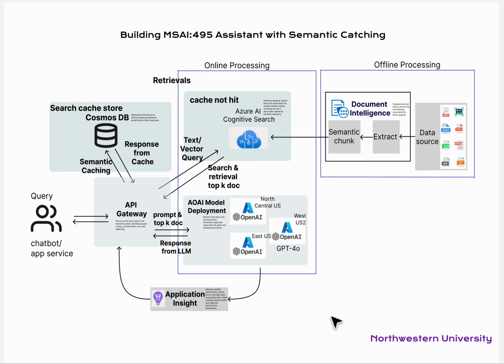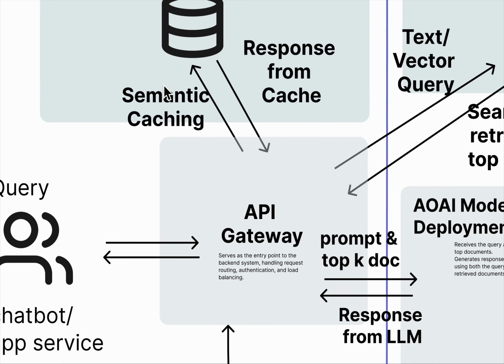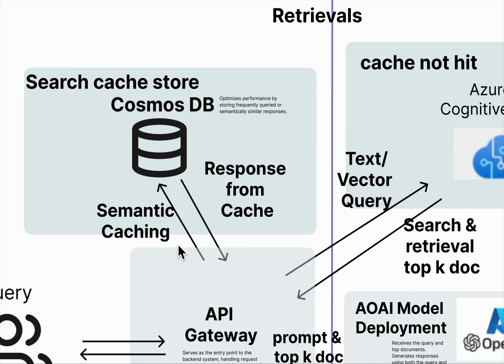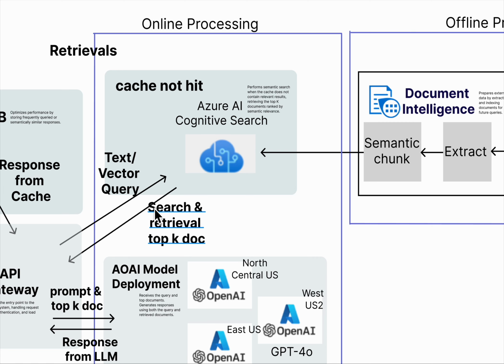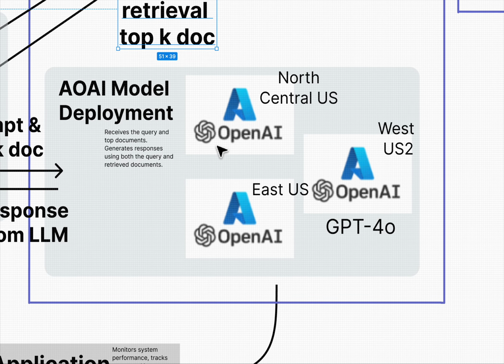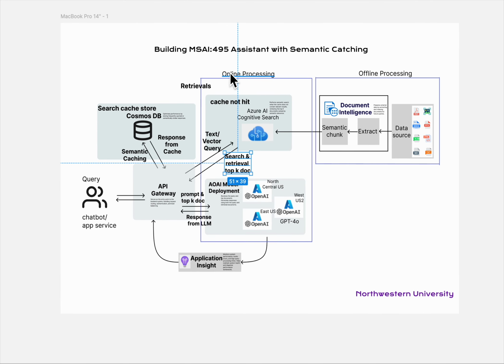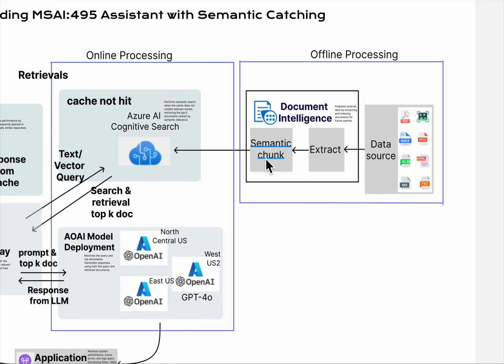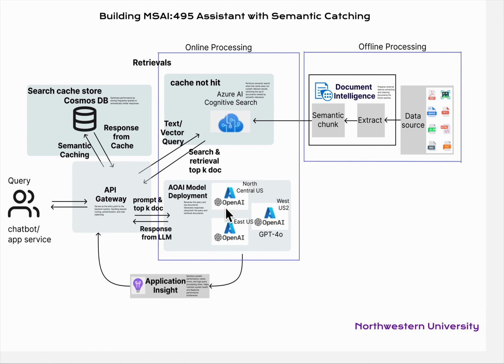From Query to Response: AI Assistant Architecture with Azure Services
Hey there! I am Eileen, a graduate student in Northwestern University. In this video, I’m sharing the architecture behind my AI Assistant project—a scalable, performance-optimized AI assistant powered by Azure services. This architecture was designed to handle real-time user queries with high efficiency, leveraging technologies like Azure Cognitive Search and OpenAI GPT-4.

What You’ll Learn:
 1. End-to-End Query Flow:
From user input to response generation, I explain each step of how our AI assistant processes and answers queries.
 2. Semantic Caching Optimization:
I demonstrate how Cosmos DB stores frequently queried data to improve system responsiveness, saving unnecessary trips to the backend.
 3. Online vs. Offline Processing:
 • Online (RAG): Real-time query handling using retrieval and generation.
 • Offline: Document preparation with Document Intelligence and semantic embedding generation.
 4. Azure Services Breakdown:
 • Cognitive Search: Efficient large-scale document retrieval and ranking.
 • Cosmos DB: Distributed, low-latency storage for caching.
 • OpenAI GPT-4: Generates context-aware responses.
 • Application Insights: Monitors system performance and reliability in real-time.

Why Watch?

If you’re interested in AI system design, performance optimization, or Azure-based AI services, this video will provide valuable insights into building a production-grade assistant.